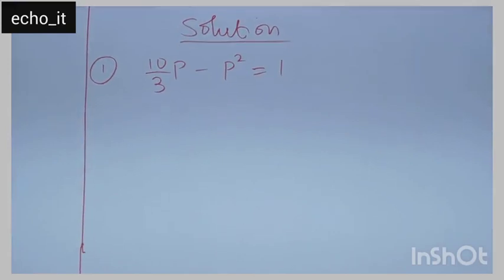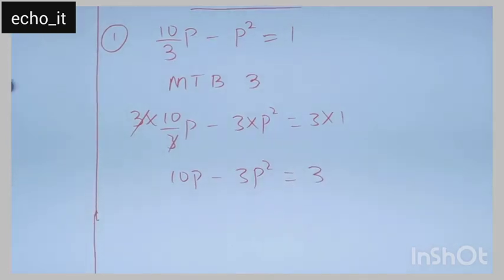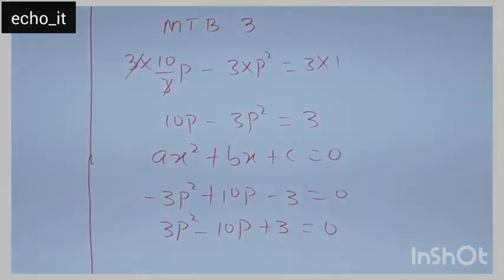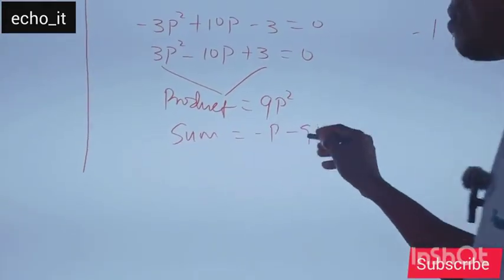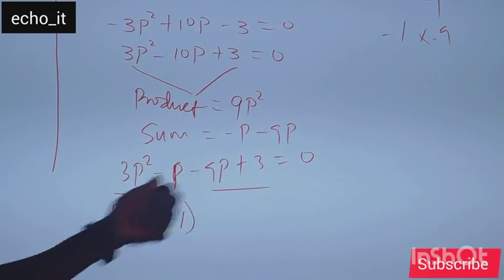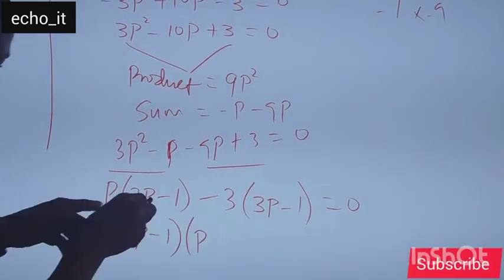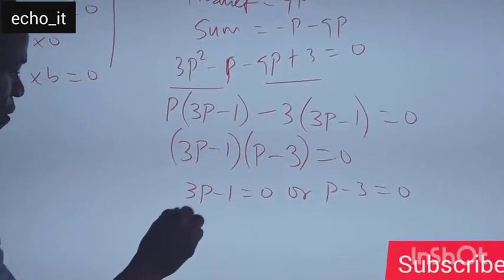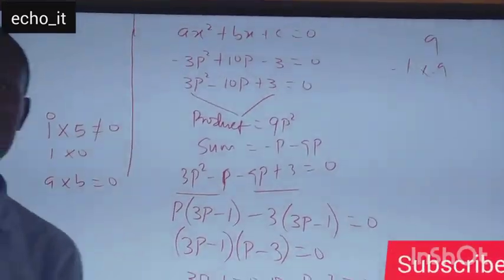How to solve ANY Quadratic Equation FAST | Math Tricks | Step-by-Step Tutorial & Guide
In this video, I'll show you how to solve quadratic equations EASILY! We'll cover:
- Step-by-step solution using the quadratic formula
- Examples and tips

Perfect for students tackling algebra or needing a quick math review!